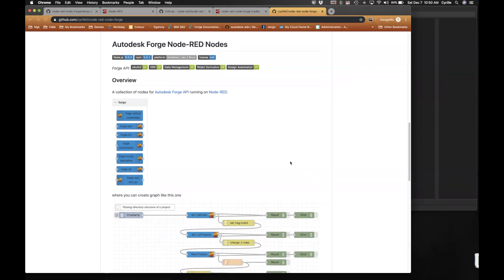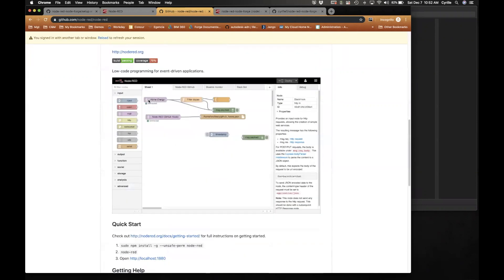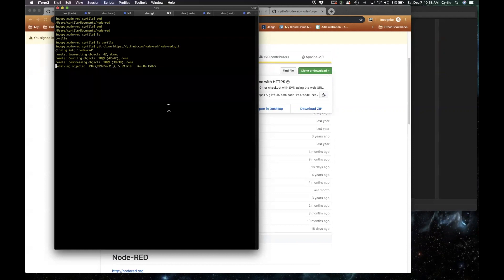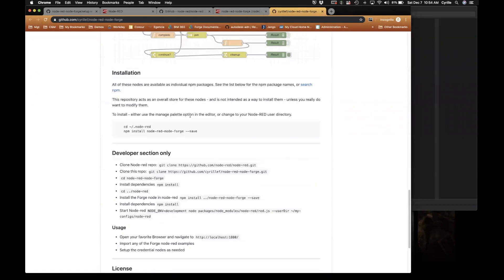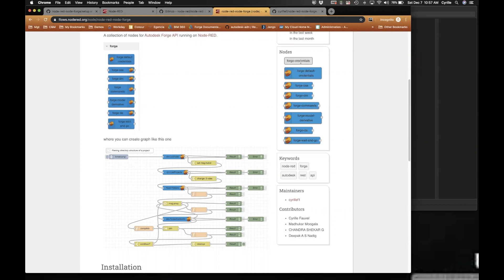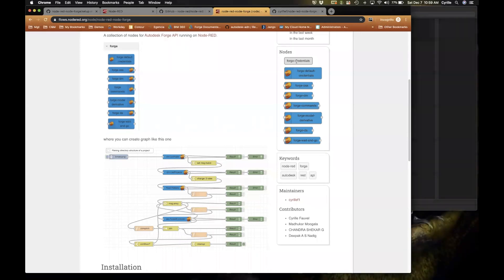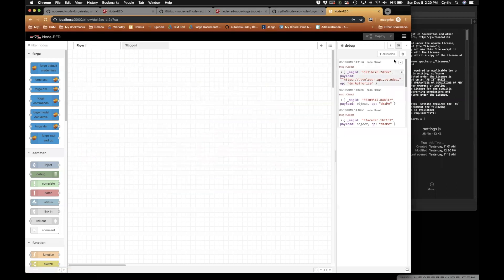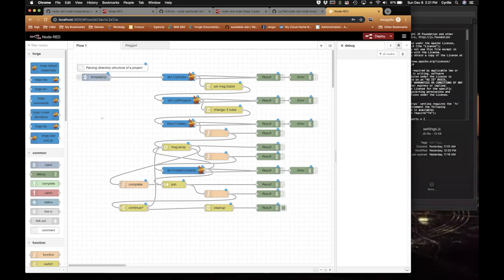Autodesk Forge with Node RED